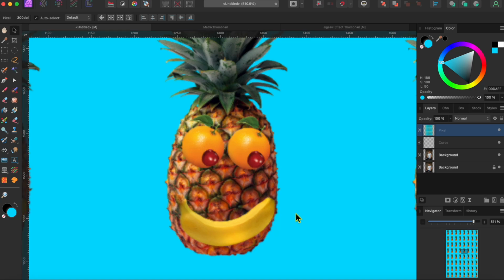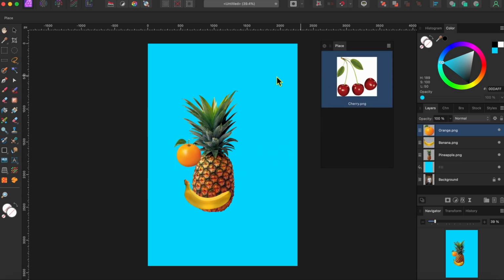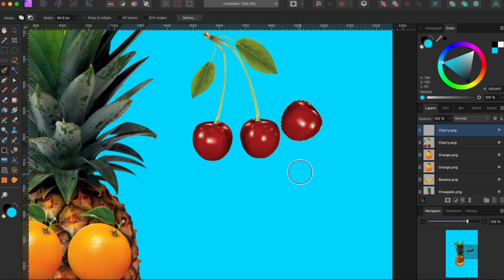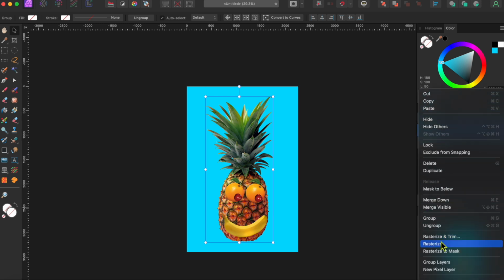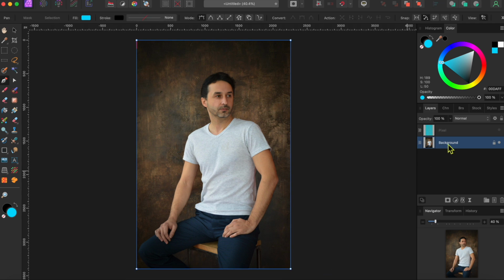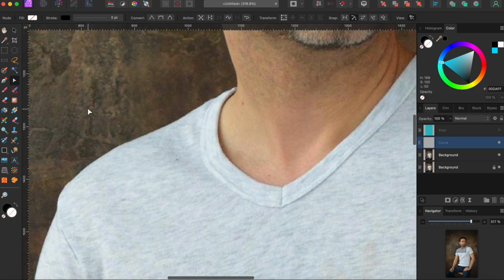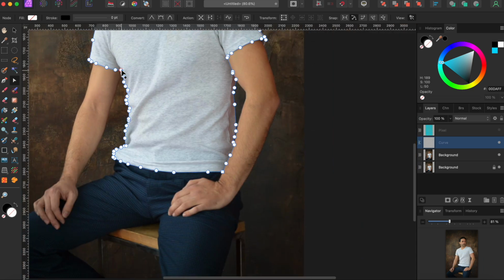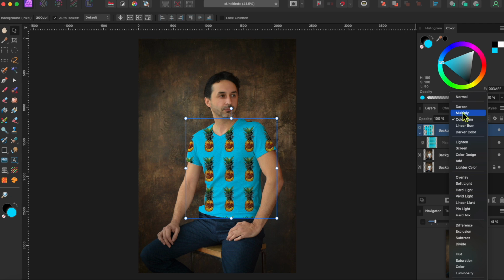How to Create and Use Pattern Layers in Affinity Photo 2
In today's Affinity Photo 2 tutorial, we'll go over making a pattern layer from a selection.  And we'll go over a scenario for applying this technique in real life.

00:00 - Intro
00:15 - Creating the image
02:25 - Pattern layer from selection
02:51 - Applying the pattern to a tee shirt
05:13 - Shameless ask for likes, subs and caffeine